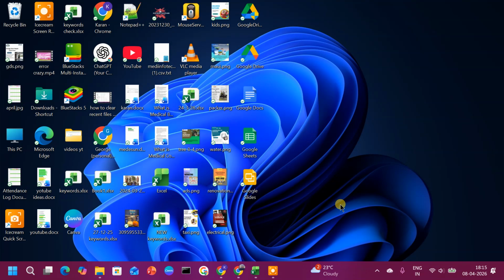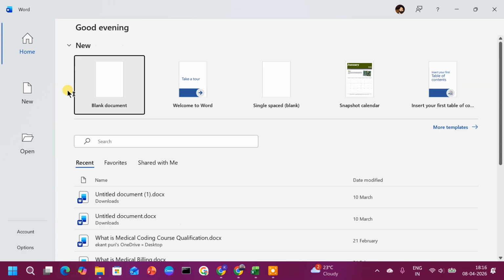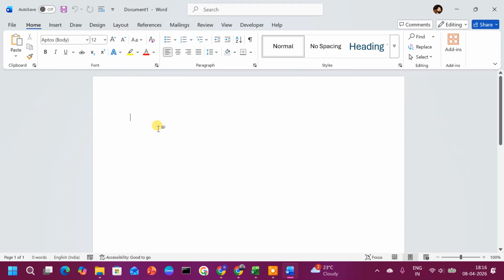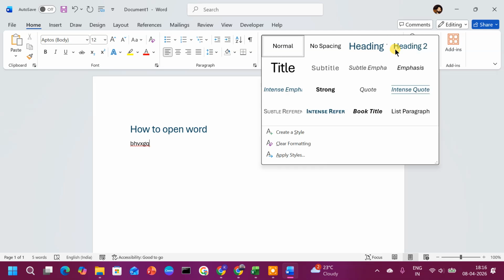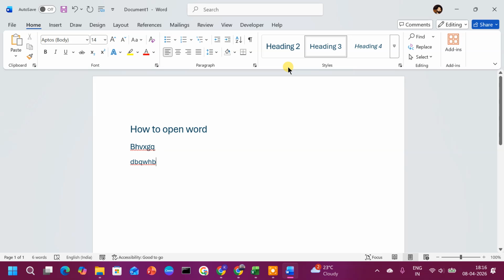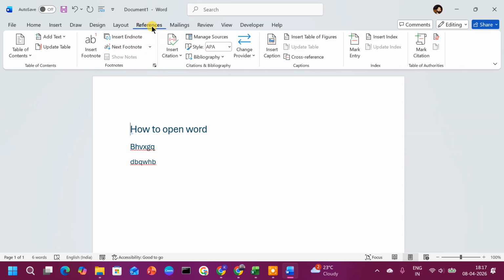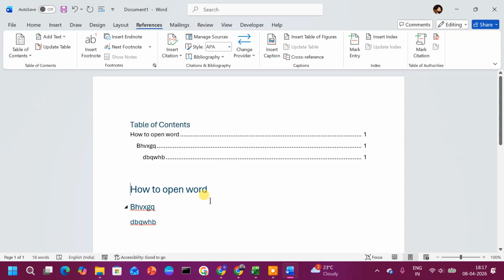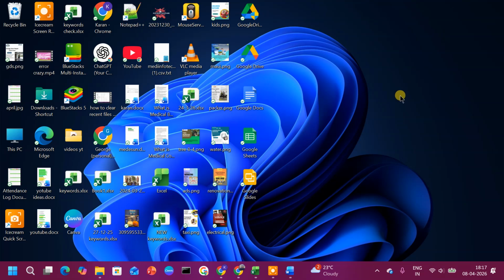How to Add Table of Contents in Microsoft Word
In this video, you’ll learn how to add a Table of Contents in Microsoft Word quickly and easily. Whether you're creating a school assignment, college project, business report, or ebook, a Table of Contents helps organize your document and makes navigation simple for readers.

FOLLOW ME